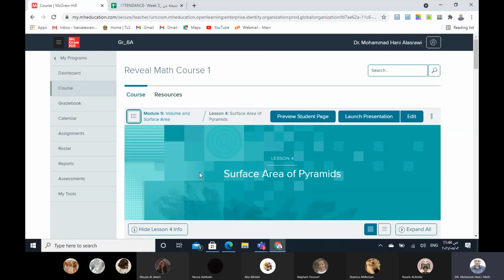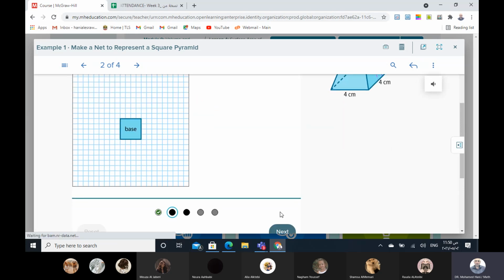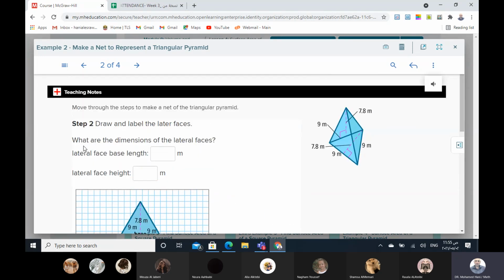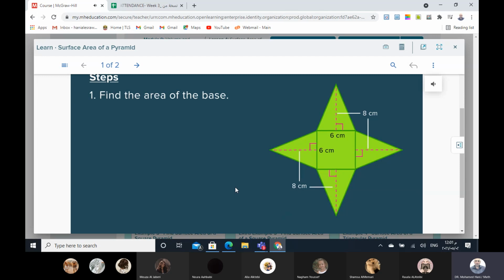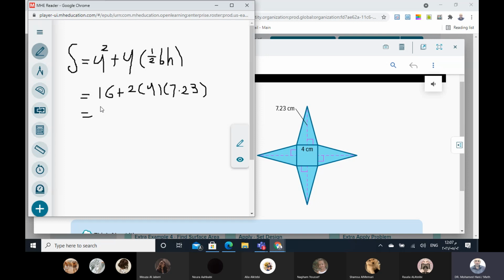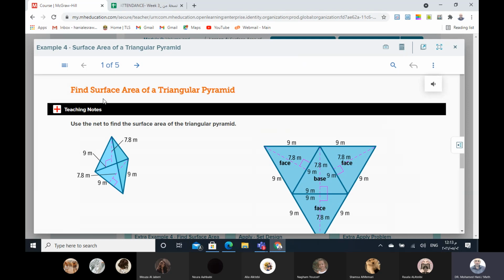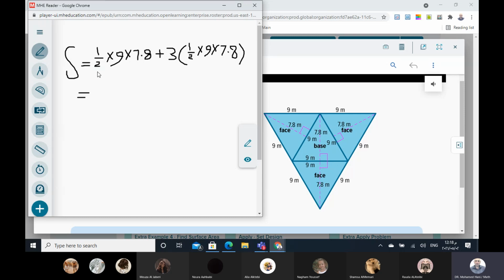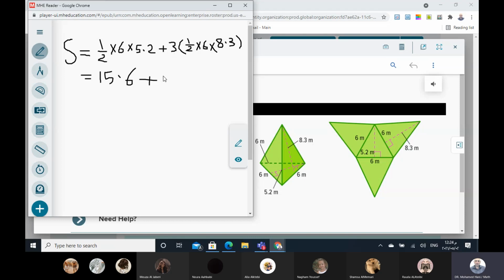Surface Area of Pyramids.(1)